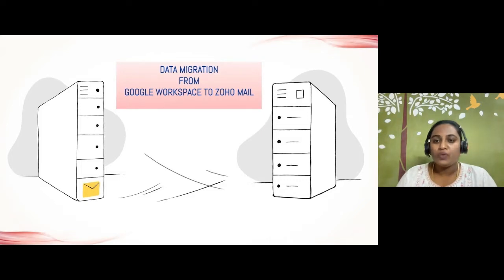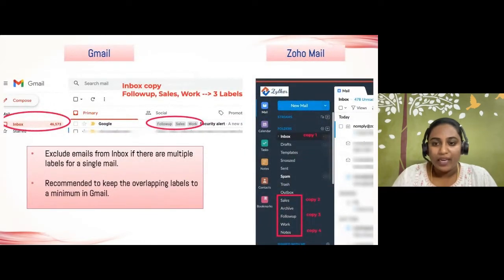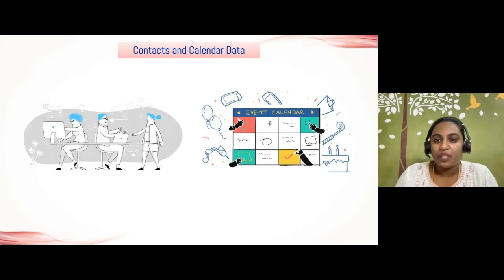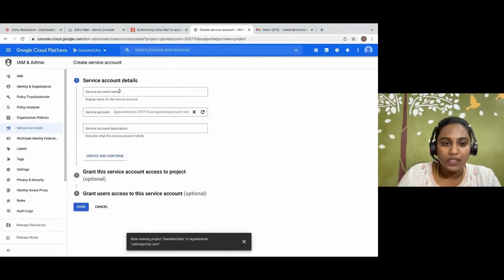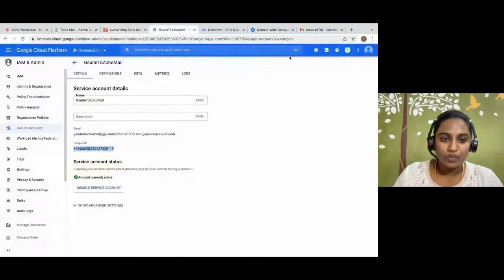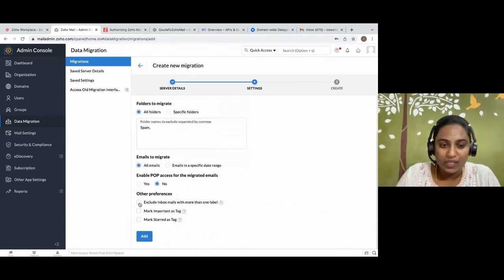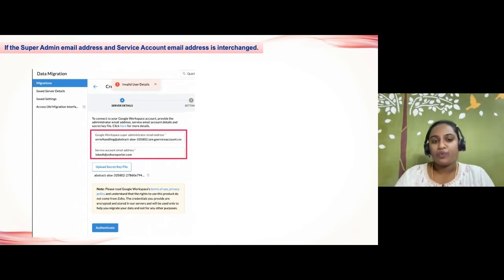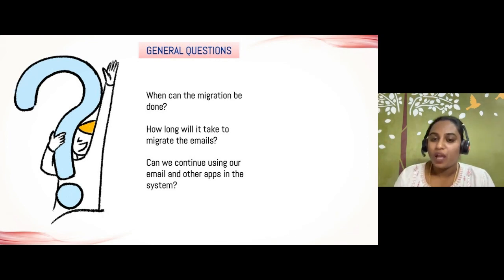[Webinar] Migrating users, groups and emails from Google Workspace to Zoho Mail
This webinar is designed to help the email administrators migrate their users, groups and email data from Google Workspace to Zoho Mail suite using simple steps. This also includes troubleshooting and FAQs about email migration.